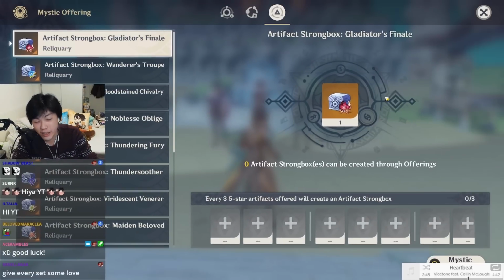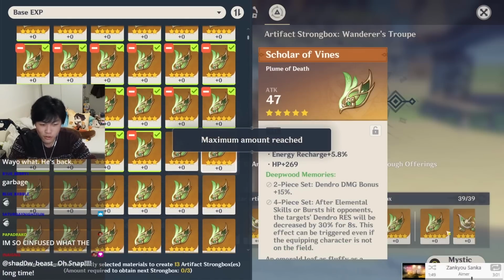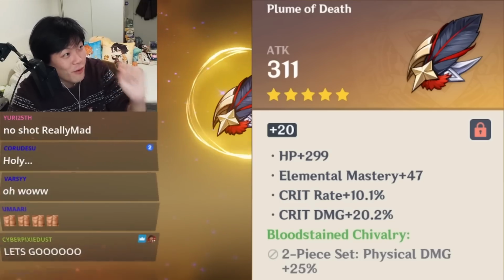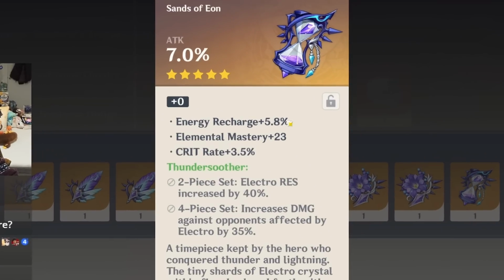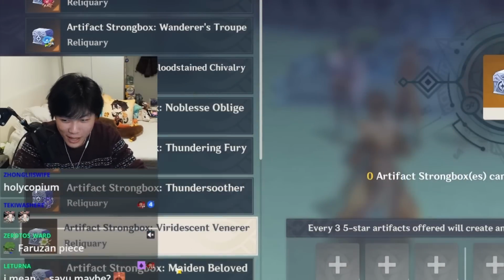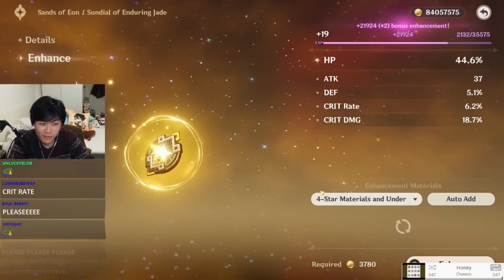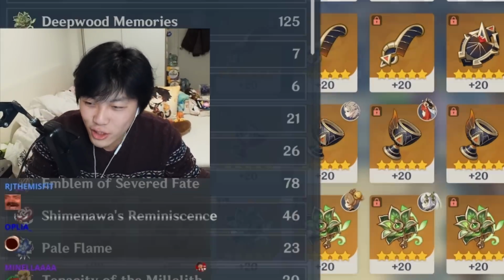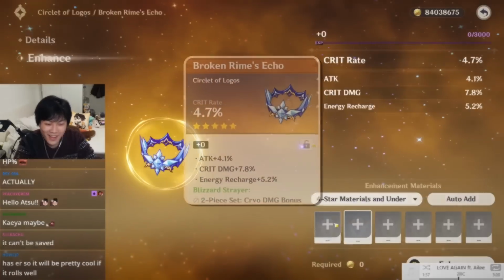I ROLLED FOR EVERY SINGLE ARTIFACT IN THE STRONGBOX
I had the most genius idea to GUARANTEE good artifacts from the Strongbox!!